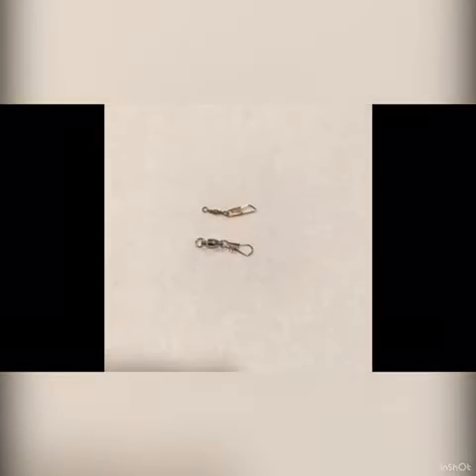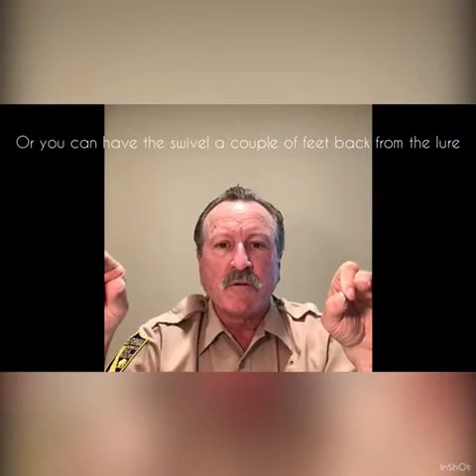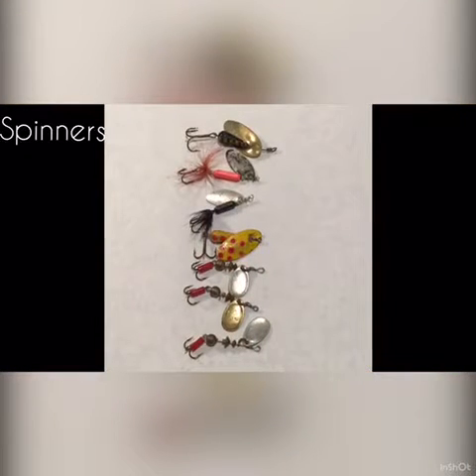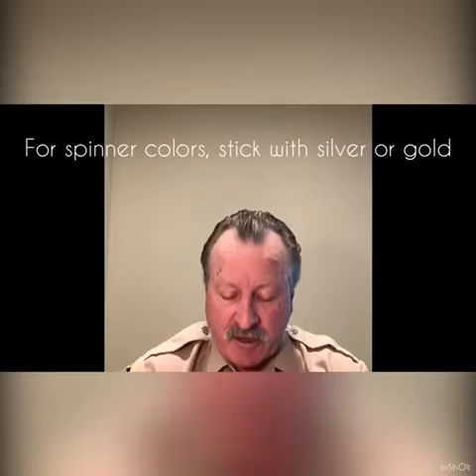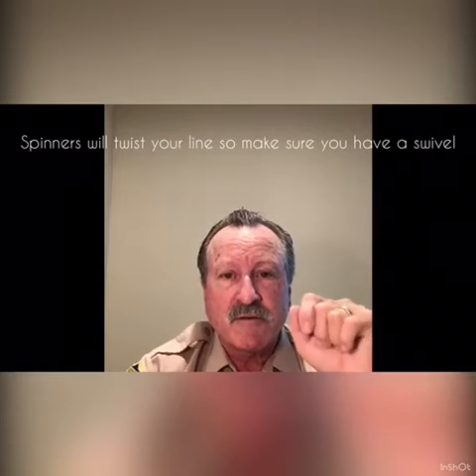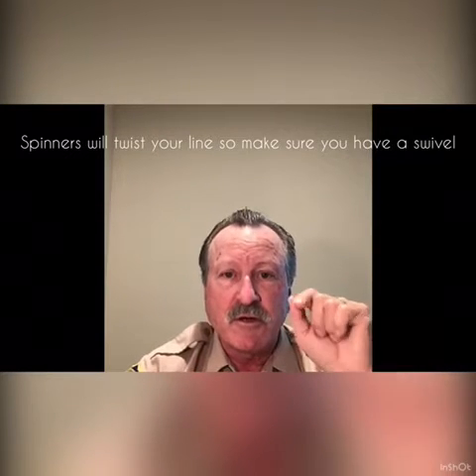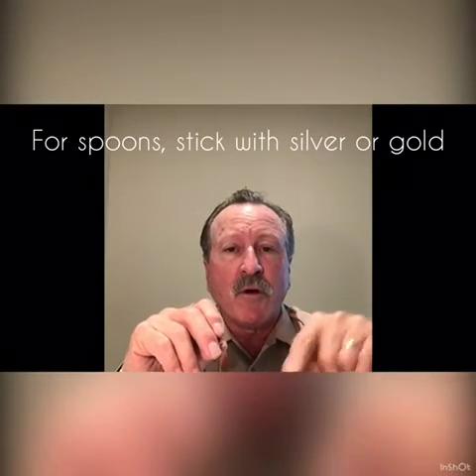Fishing with the Donfather- Rainbow Trout and Artificial Lures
Basics on fishing with artificial lures for trout.